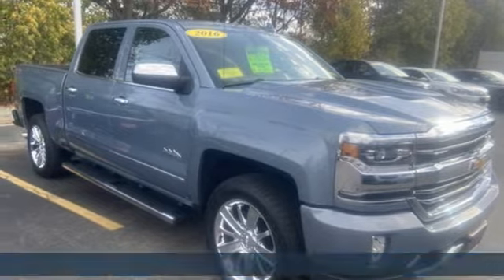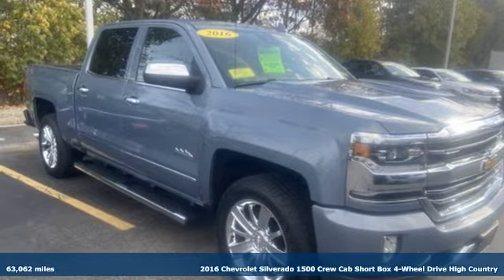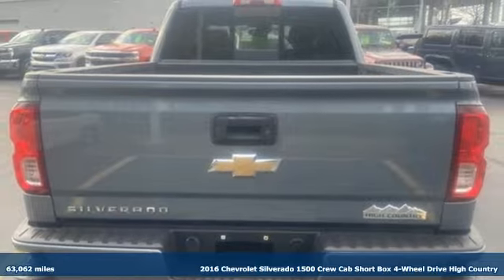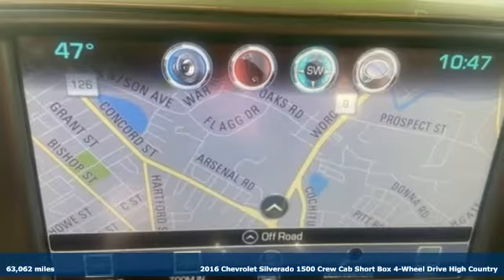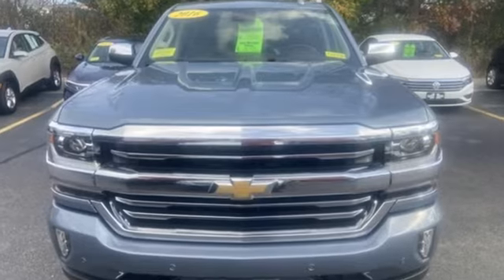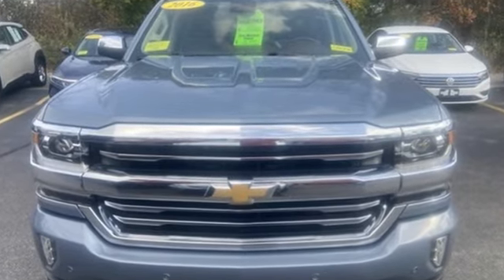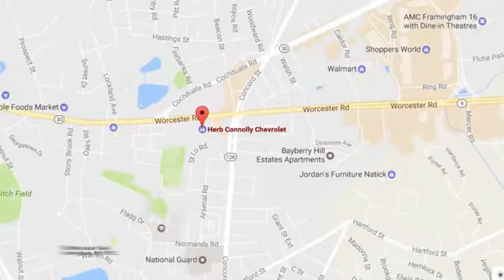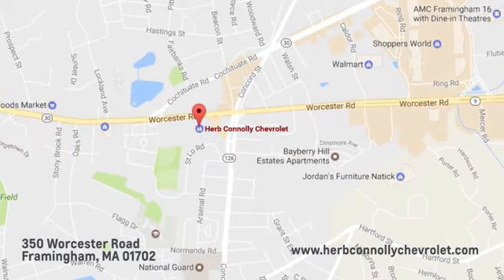Used 2016 Chevrolet Silverado 1500 Framingham, MA C7477P - SOLD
Year: 2016
Make: Chevrolet
Model: Silverado 1500
Trim: High Country
Engine: EcoTec3 5.3L V8
Transmission: 8-Speed Automatic with Overdrive
Color: Gray
Interior: Saddle
Mileage: 63062
Stock #: C7477P
VIN: 3GCUKTEC2GG145241
Clean CARFAX. Clean Carfax - Only 2 previous owners, 8-Speed Automatic with Overdrive, 4WD, Saddle Leather, 110-Volt AC Power Outlet, 150 Amp Alternator, 4.2" Diagonal Color Display Driver Info Center, Auto-Dimming Inside Rear-View Mirror, Auxiliary External Transmission Oil Cooler, BluetoothA® For Phone, Chrome Bodyside Moldings, Chrome Cap Power-Adjustable Heated Outside Mirrors, Chrome Door Handles, Chrome Grille Surround, Chrome Mirror Caps, Color-Keyed Carpeting w/Rubberized Vinyl Floor Mats, Deep-Tinted Glass, Driver & Front Passenger Illuminated Vanity Mirrors, Dual-Zone Automatic Climate Control, Enhanced Driver Alert Package, EZ Lift & Lower Tailgate, Forward Collision Alert, HD Radio, Heavy-Duty Rear Locking Differential, High Country Premium Package, Integrated Trailer Brake Controller, IntelliBeam Automatic High Beam On/Off Headlight, Lane Keep Assist, Leather Wrapped Heated Steering Wheel, Leather Wrapped Steering Wheel w/Cruise Controls, LED Taillamps w/Signature, Manual Tilt/Telescoping Steering Column, Navigation System, OnStar 6 Months Guidance Plan, OnStar w/4G LTE, Power Adjustable Pedals, Power Sliding Rear Window, Power Windows w/Driver Express Up, Preferred Equipment Group 3LZ, Rear 60/40 Folding Bench Seat (Folds Up), Rear Vision Camera w/Dynamic Guide Lines, Rear Wheelhouse Liners, Remote Keyless Entry, Remote Locking Tailgate, Remote Vehicle Starter System, Single Slot CD/MP3 Player, Spray-On Pickup Box Bed Liner, Steering Wheel Audio Controls, Theft Deterrent System (Unauthorized Entry), Thin Profile LED Fog Lamps, Trailering Package, Universal Home Remote.brHerb Connolly Motors is the home of used car LIVE MARKET PRICING. LIVE MARKET PRICING gives our customers the piece of mind that we have already done the shopping for you and priced our vehicle aggressively in today's internet information marketplace while adjusting accordingly for - Supply - Equipment - Condition and Mileage. Remember at Herb Connolly Motors - WE DONT PLAY PRICING GAMES. Price reflects $1,000 in down payment assistance and customer must finance through GM Financial to qualify for this price.

Address:
350 Worcester Road